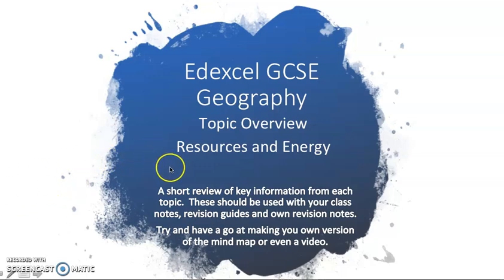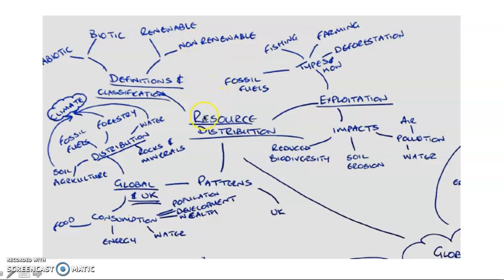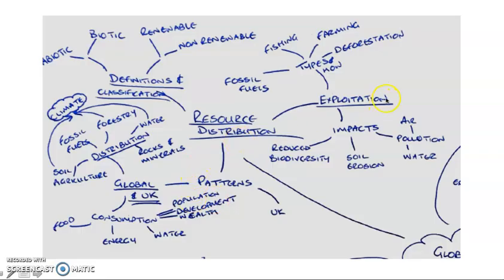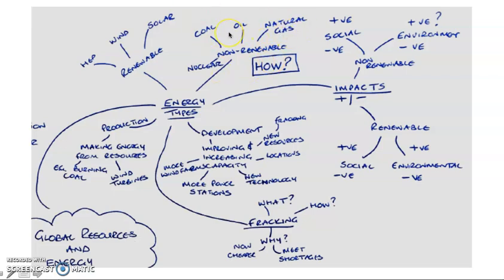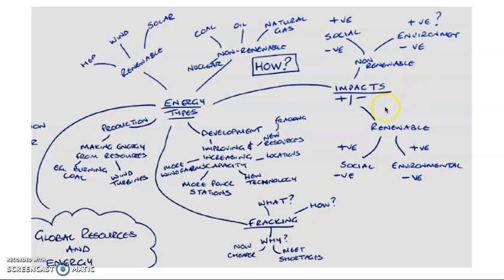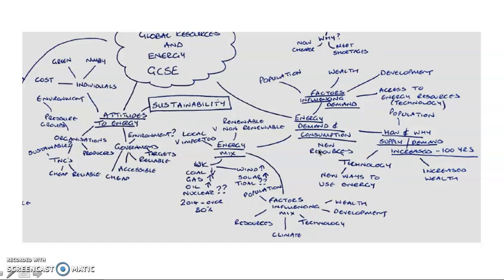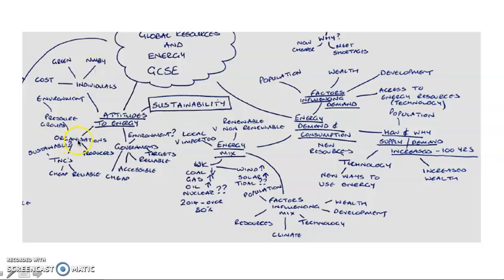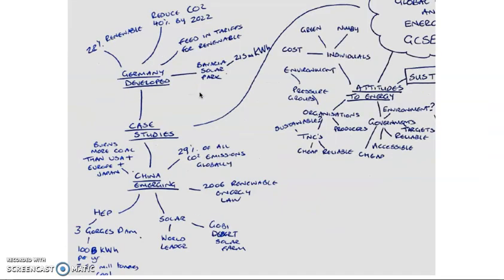Edexcel GCSE Geography Resources Energy Overview